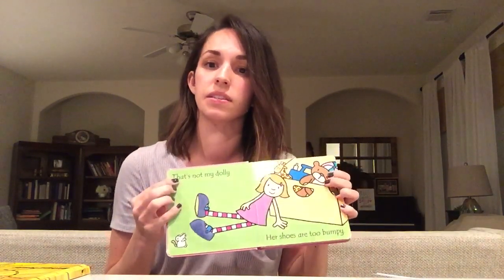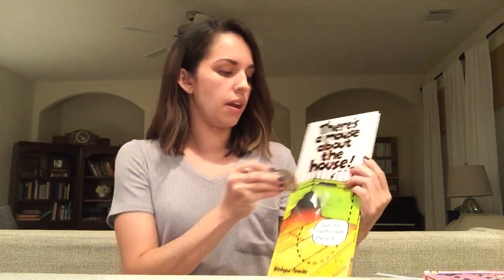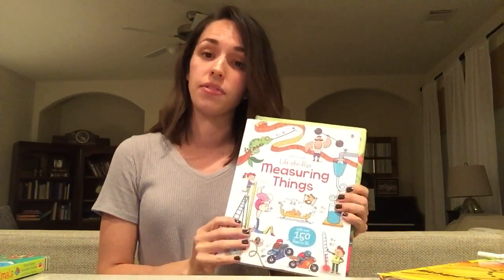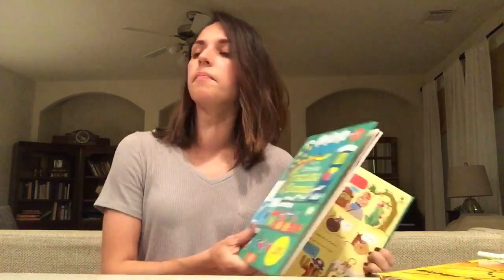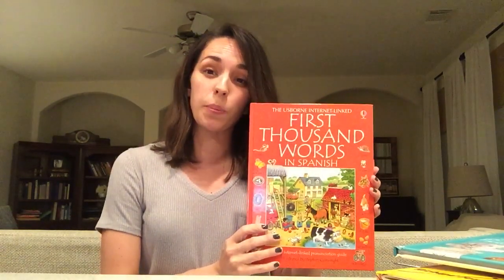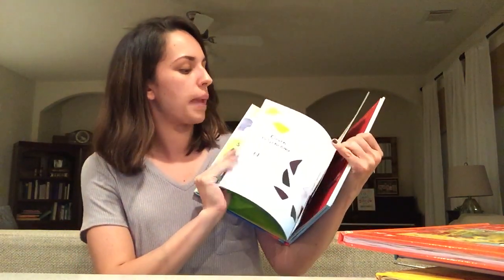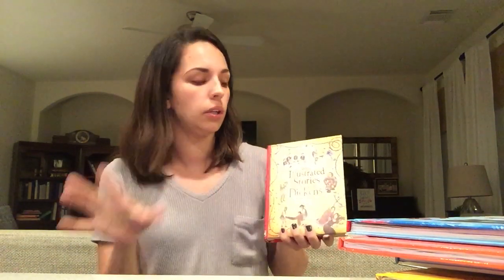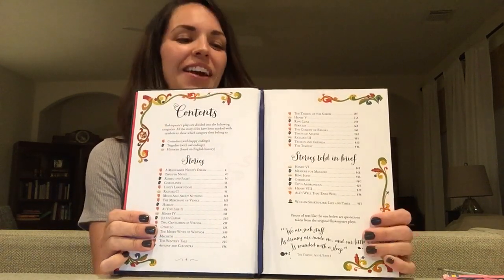Usborne for the Charlotte Mason homeschooler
Is Usborne all twaddle? Do they have anything to offer a Charlotte Mason, Classical or Unschooling Mama? I’m here to give my completely objective opinion about it today and let you see some of the titles that we love the most from Usborne.

I forgot to discuss Usborne consumables in my video and they really are worth a mention! No matter what method you use in your homeschool, the historical paper dolls, sticker books and (my son’s personal favorite) the paper airplane books are absolutely fantastic!